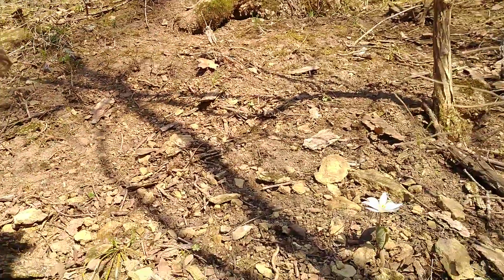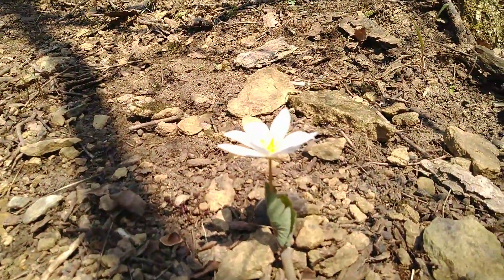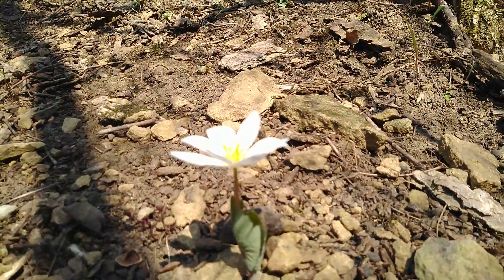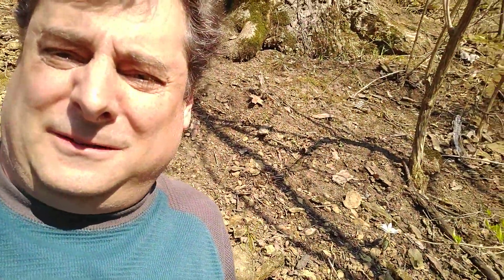Spring Bloodroot has arrived!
Join Dan Moorehouse as he gives an inside scoop to this short lived spring wildflower at Stony Hills Nature Preserve